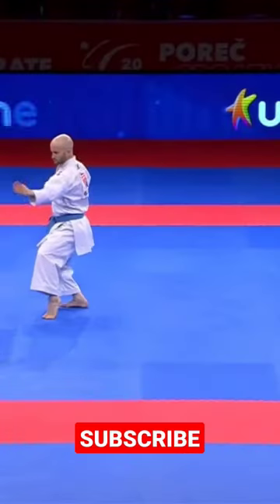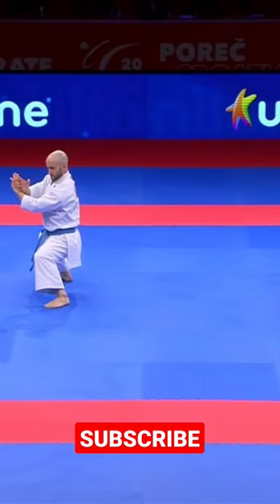chatanyara Kushanku kata (Part2) by Ilja Smorguner (GER)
chatanyara Kushanku kata by Ilja Smorguner (German) - European championship - WKF - 2021 - Male kata , Female Kata , Karate women , karate fight